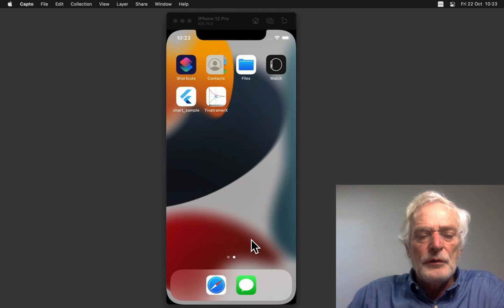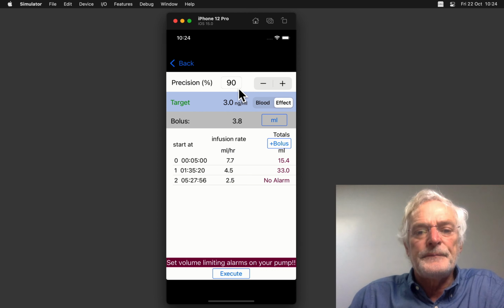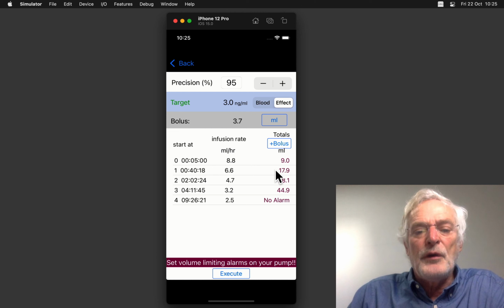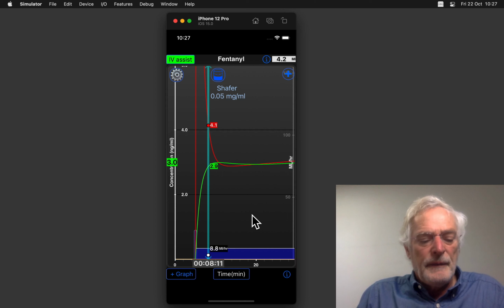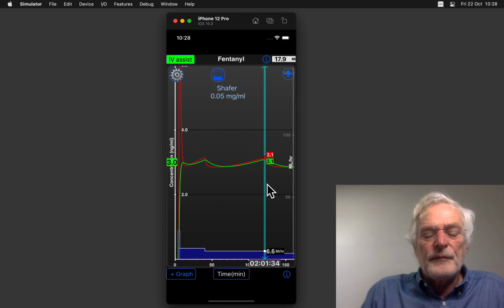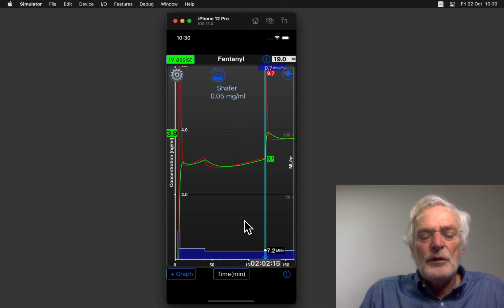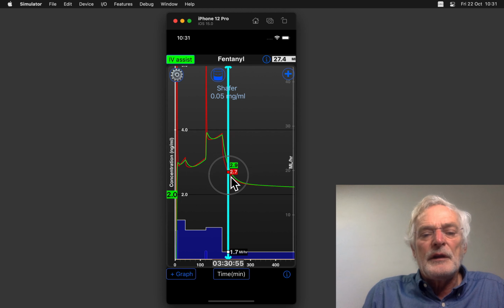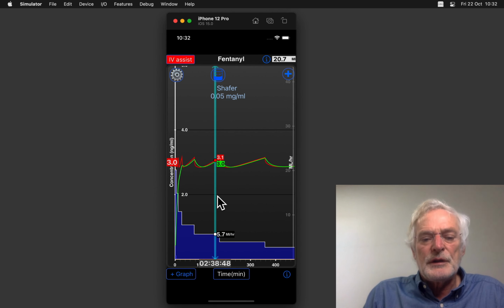TivatrainerX workshop 4:6 | IVAssist, Target controlled infusion without a TCI system